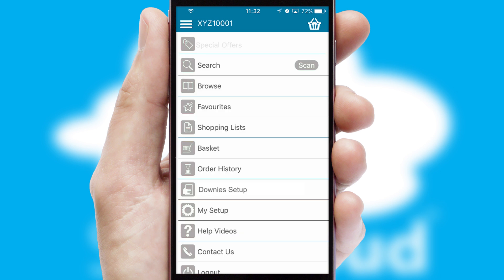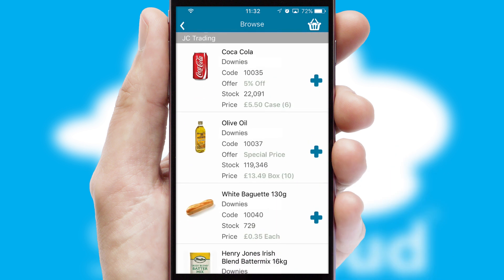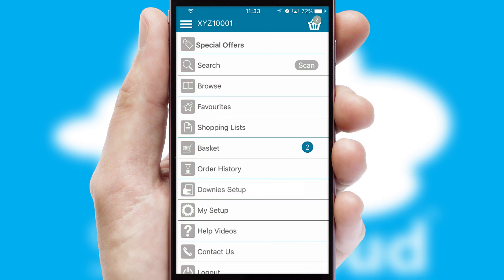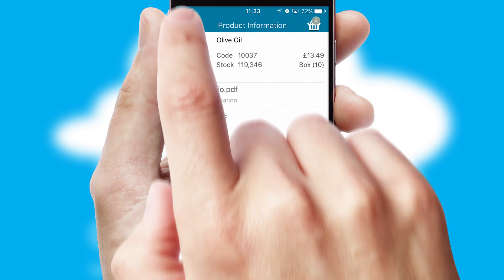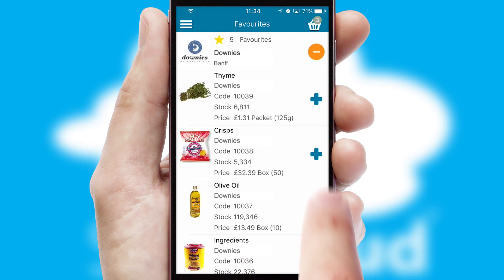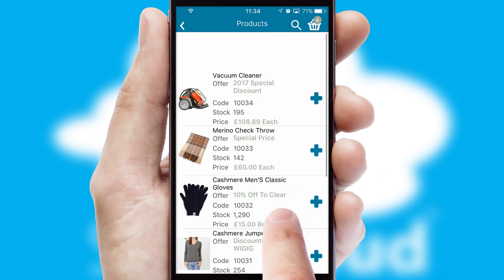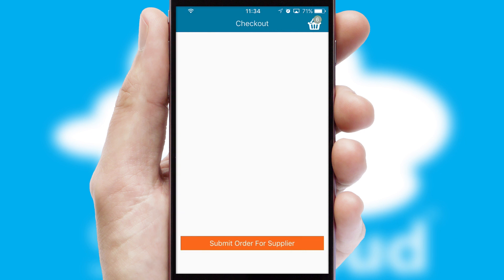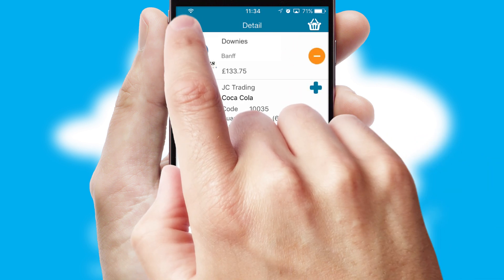Downies - Mobile App Preview - DOW504W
This is a preview of what a mobile ordering app designed for Downies and powered by SwiftCloud could look like. This video has been prepared specifically for the team at Downies and not for general marketing purposes.